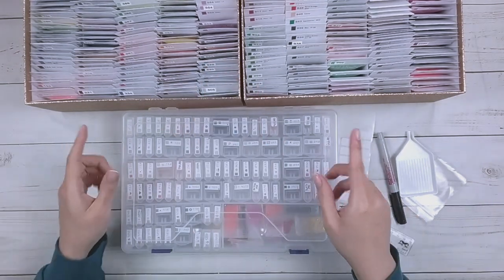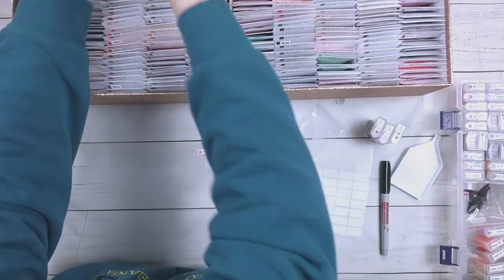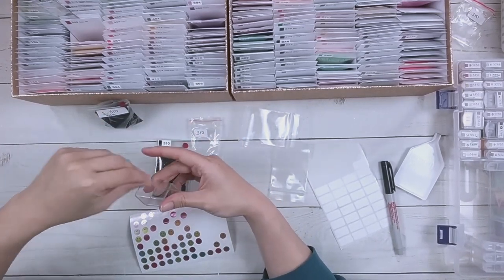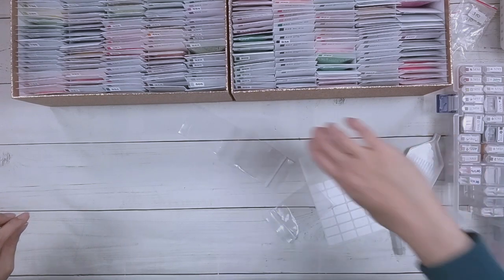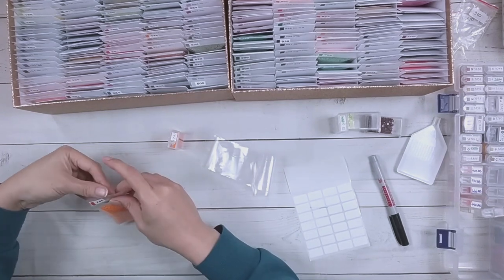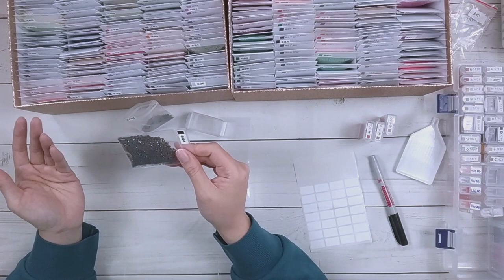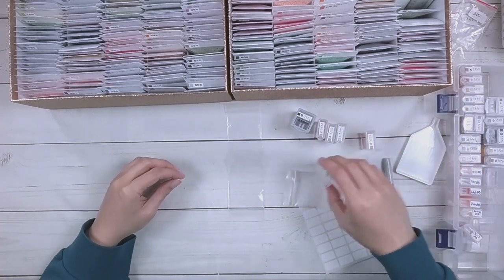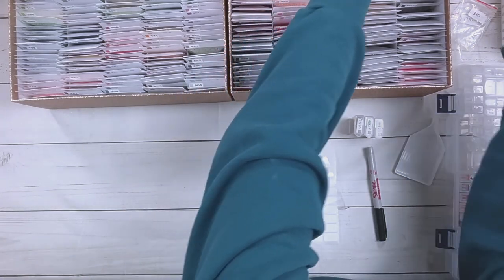Diamond Painting Kitting Down - Squares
Join me while I kit down the leftover drills from finished diamond paintings.

4 mil 2x3 Zip Bags
4 mil 2x3 Zip Bags

**My Links**
Amazon Storefront